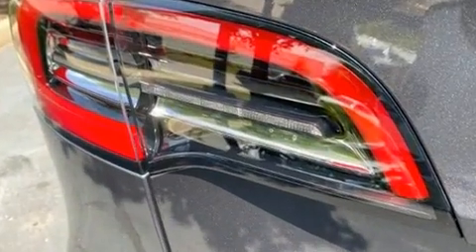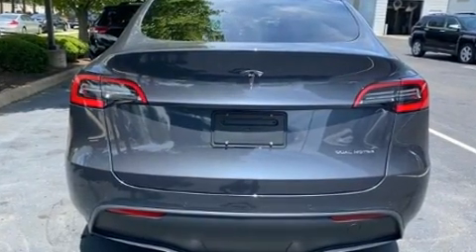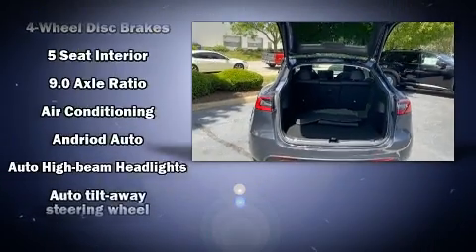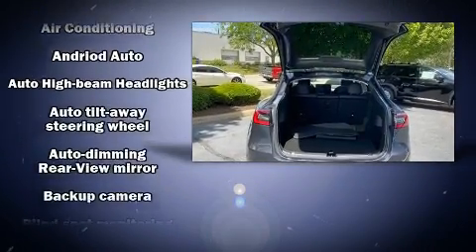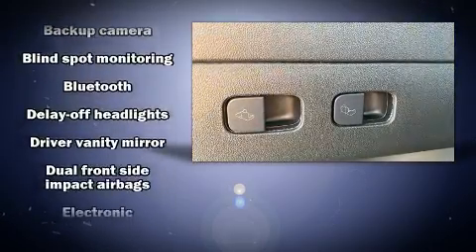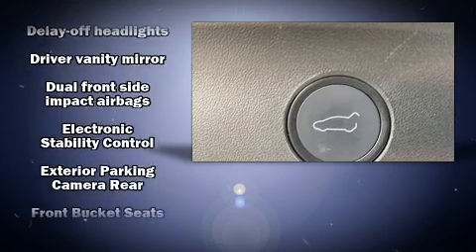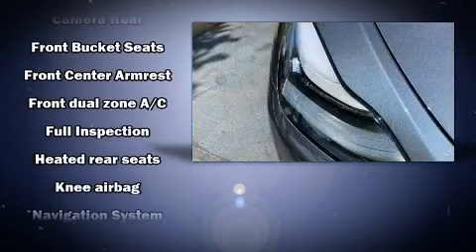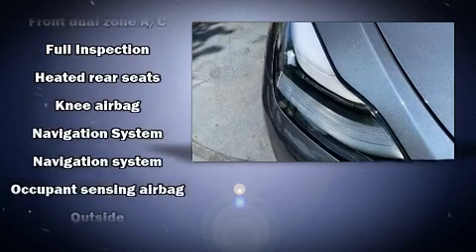2021 Tesla Model Y Long Range in Indianapolis, IN 46240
Tom Wood Nissan
4150 E 96th St.
in Indianapolis, IN 46240

With fewer than 5,000 miles on the odometer, this 4 door sport utility vehicle prioritizes comfort, safety and convenience. Top features include a split folding rear seat, variably intermittent wipers, an outside temperature display, automatic dimming door mirrors, front bucket seats, a power rear cargo door, skid plates, and power windows. Rear passengers enjoy the seat heating functionality, keeping them warm during the winter months. Passenger security is always assured thanks to various safety features, such as: dual front impact airbags, front side impact airbags, traction control, brake assist, ignition disabling, and 4 wheel disc brakes with ABS. Electronic stability control ensures solid grip atop the road surface, no matter how challenging the driving conditions. It also arrives with a Carfax history report, providing you peace of mind with detailed information. Our sales reps are extremely helpful & knowledgeable. They'll work with you to find the right vehicle at a price you can afford. Stop in and take a test drive!